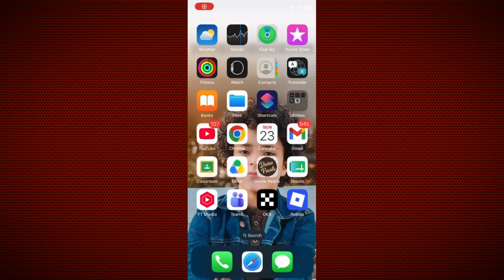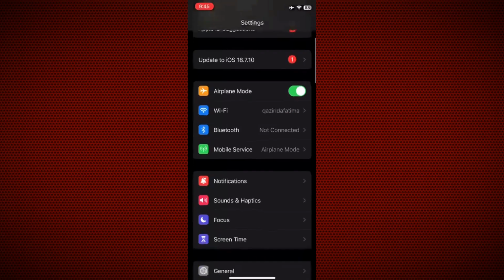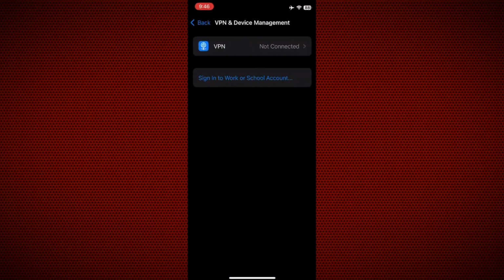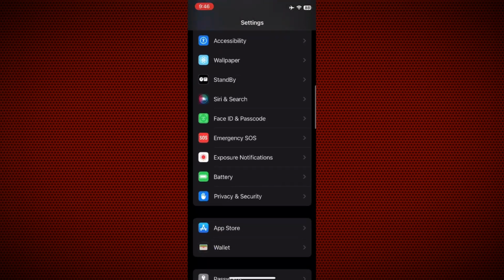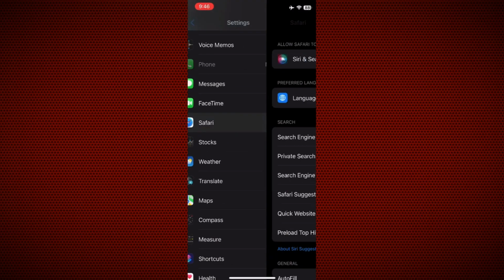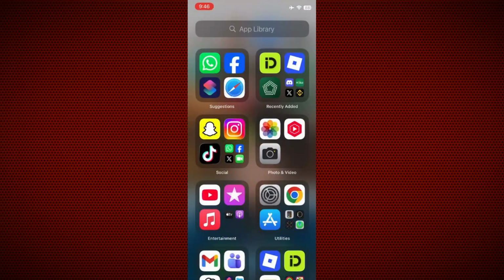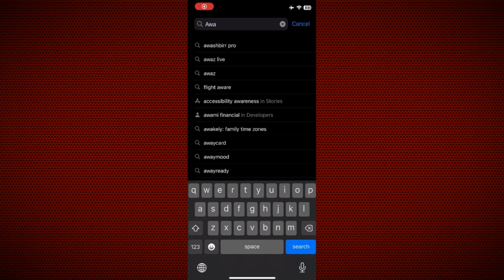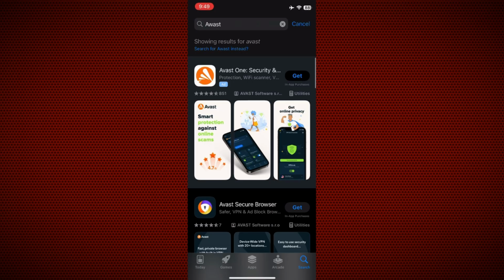How To Scan For Viruses On iPhone (Step By Step) 2026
In this video, I'll show you how to scan your iPhone for viruses or malware using simple steps. We'll first check your VPN and device management settings, clear Safari browsing data, cookies, and cache, and then use the Avast app to run a smart scan on your iPhone. This can help you check for potential security issues and keep your device safer.